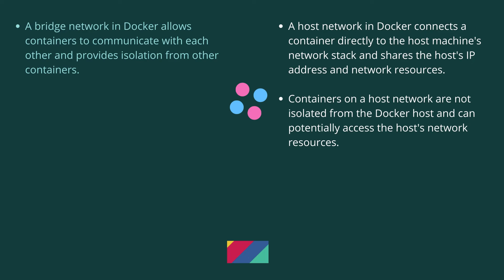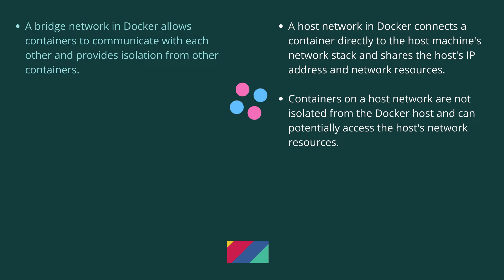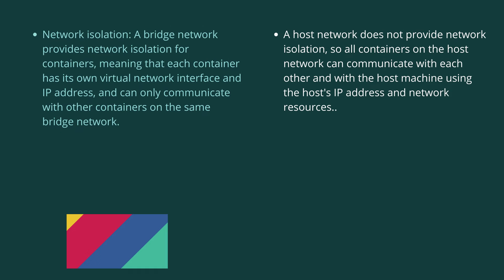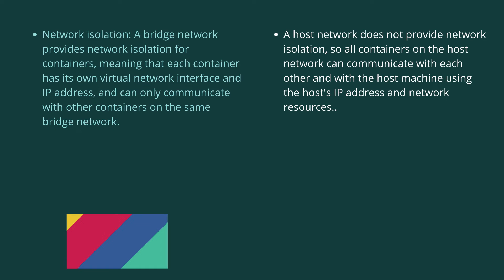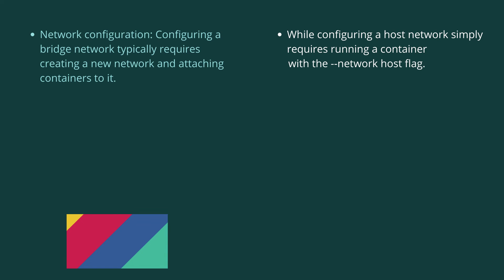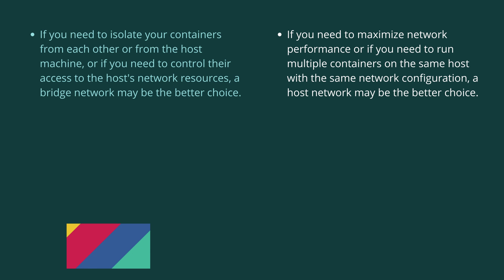Bridge Network vs Host Network Differences in Docker | Docker Series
Bridge Network vs Host Network Differences in Docker
Docker Interview Questions